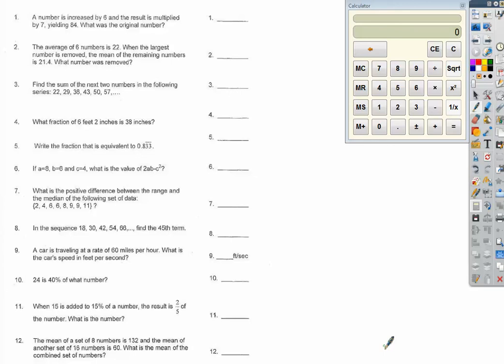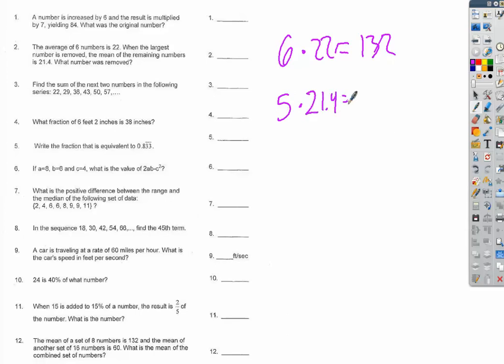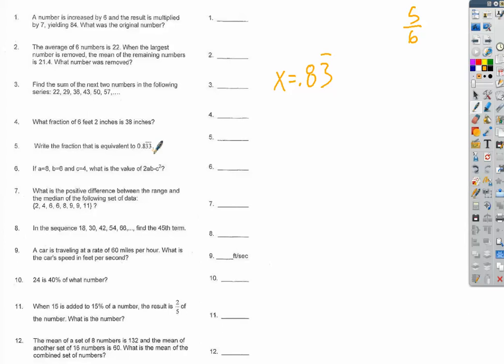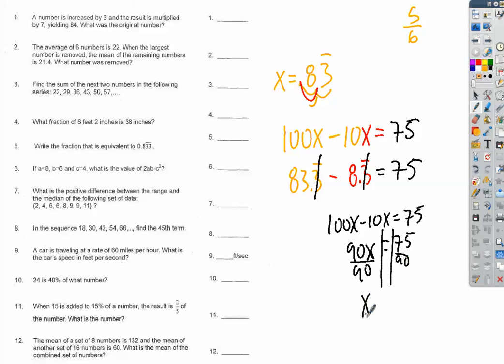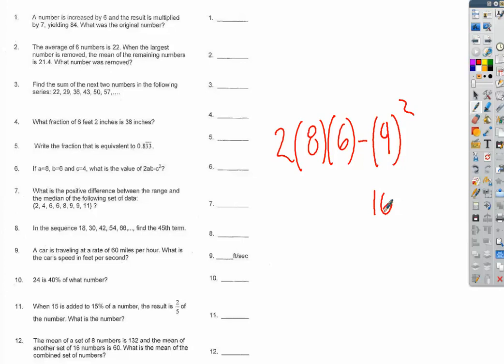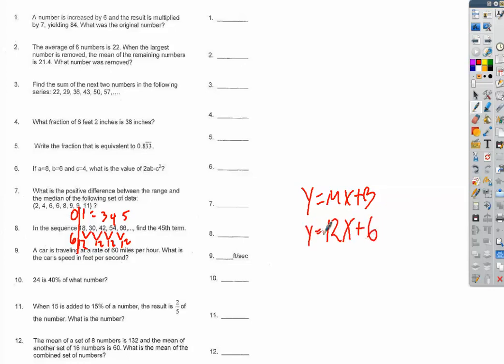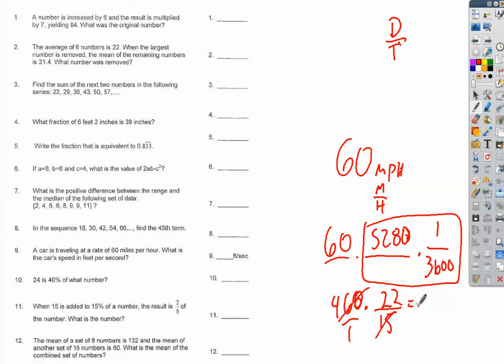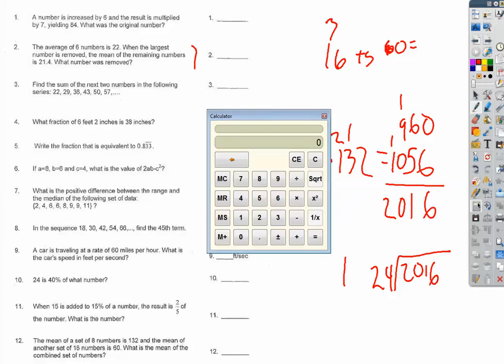mathletics 2012 to 2013 comp 1 wr page 1